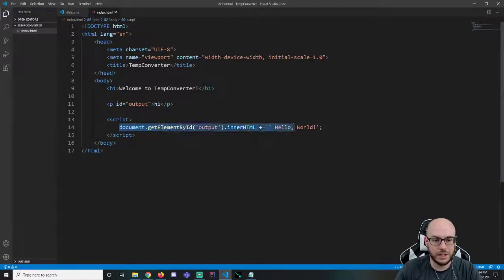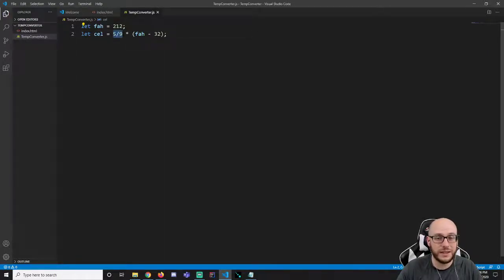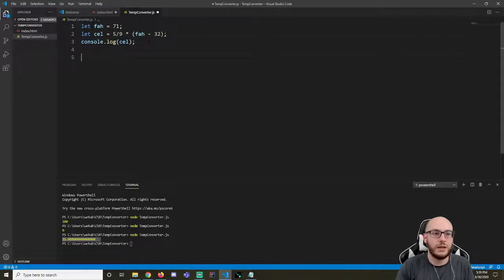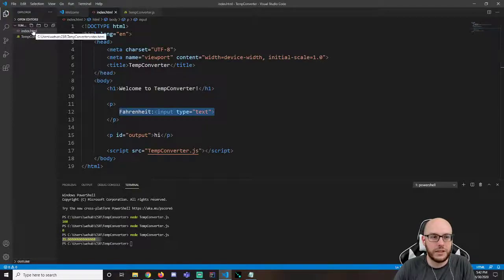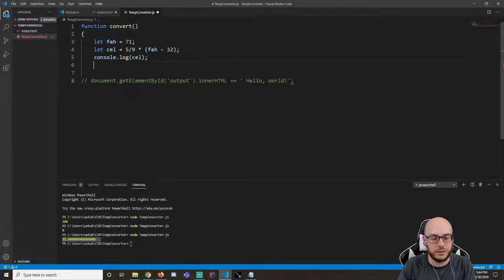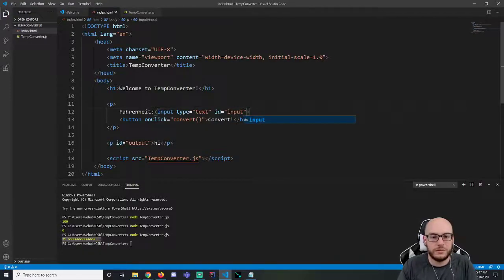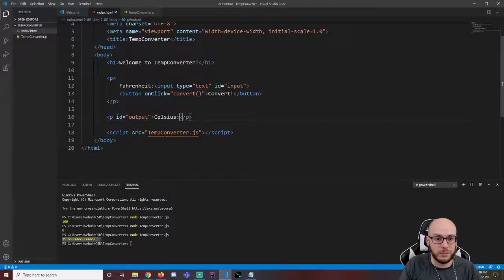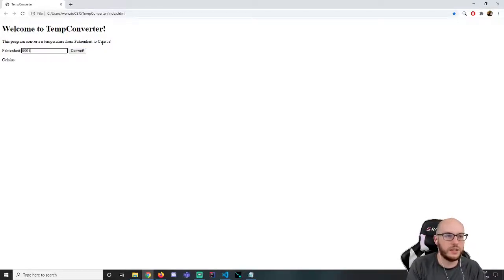[CSR] Code: TempConverter (Part 2)